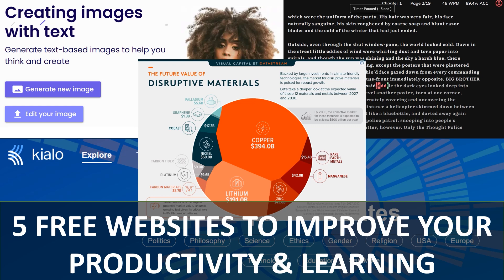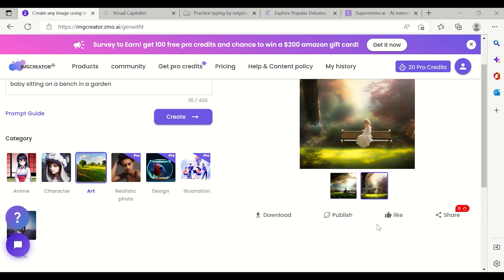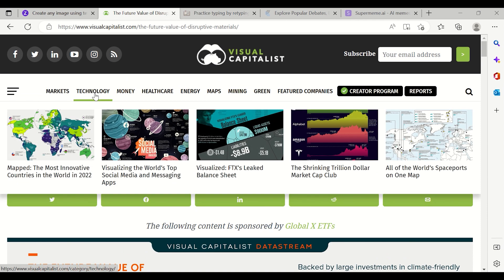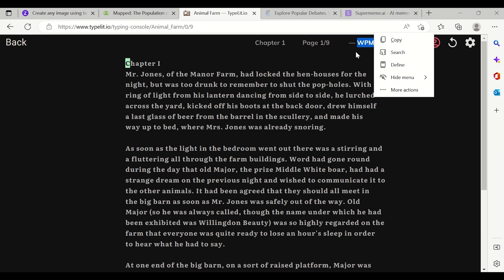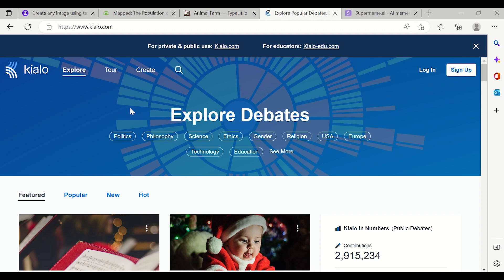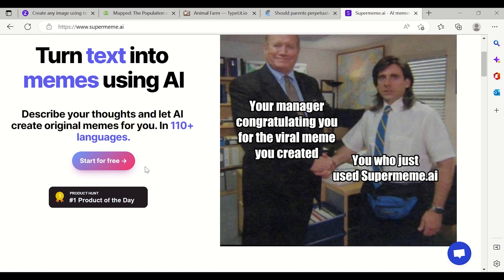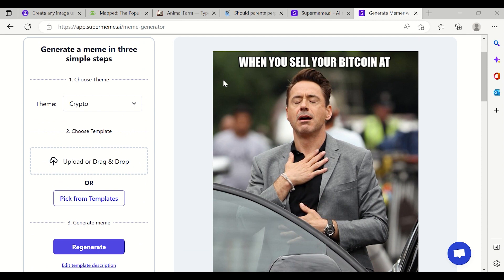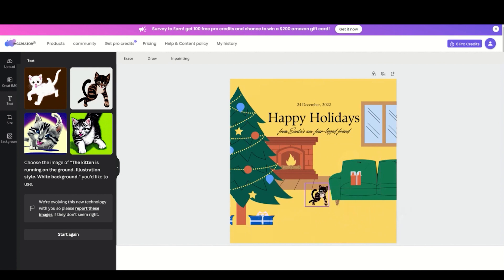5 FREE AI driven websites that will blow your mind | Save time using these websites | Productivity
▶ 5 great websites that you should use to improve your productivity and save time.

📁 Data Analyst Resume:
Data Analyst Resume with No Work Experience | Step by Step Guide | Templates + Tips + Examples

🛑Data Analyst Journey:
How I would Study Data Analytics in 2023 (If I had to start over) | Schedule | Salaries | Skill Set?

💡 LET'S TALK
☮Any specific query? Want to get an Interview ready? Ask me anything!